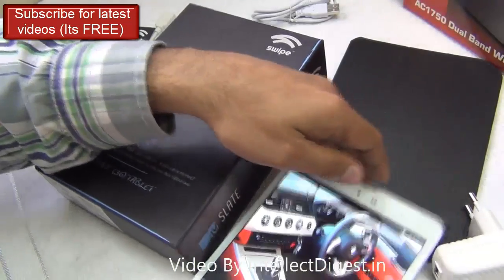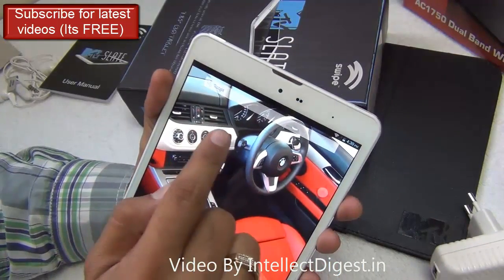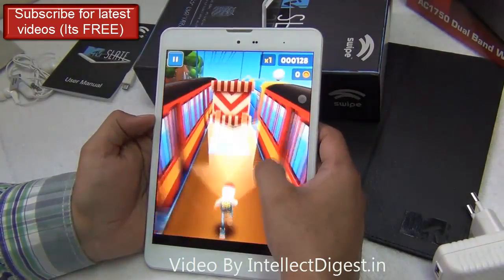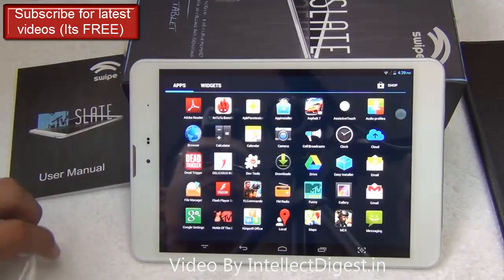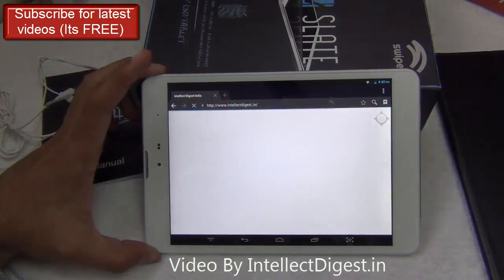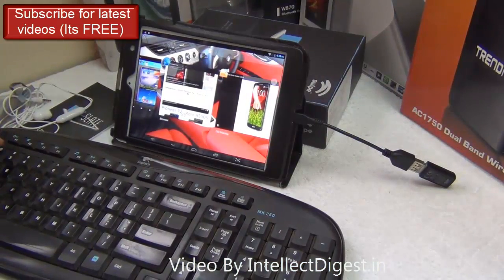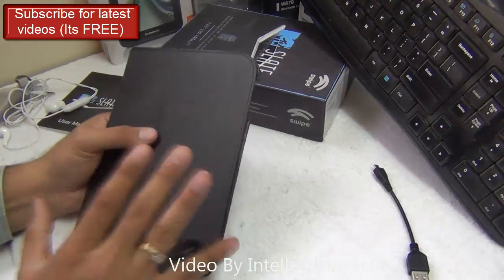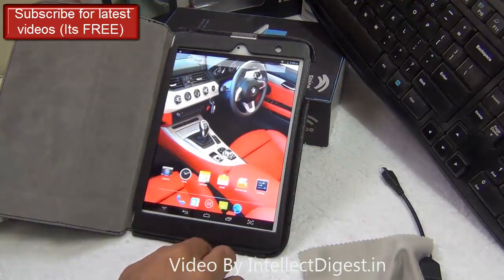Swipe MTV Slate 8 Inch Calling Tablet Unboxing And Detailed Review- Intellect Digest Exclusive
Swipe MTV Slate Tablet Details Review Video by Intellect Digest- Exclusive Review

Swipe MTV Slate Tablet Features:
Wi-Fi Enabled
5 MP Primary Camera
FM Radio
Expandable Storage Capacity of 32 GB
Android v4.2.2 (Jelly Bean) OS
0.3 MP Secondary Camera
7.85-inch HD IPS Display
1.2 GHz Cortex-A7 Quad Core Processor